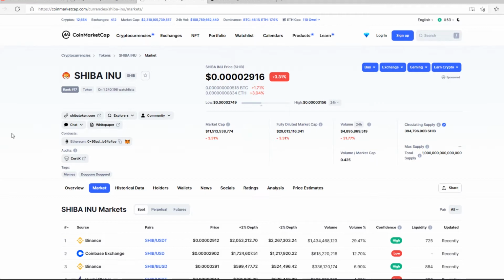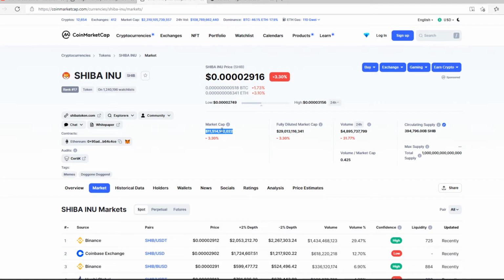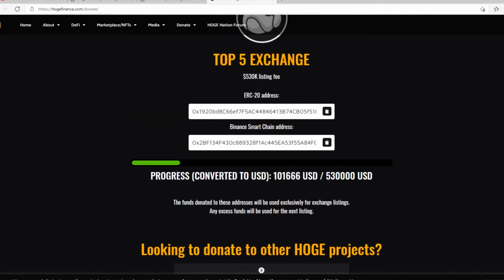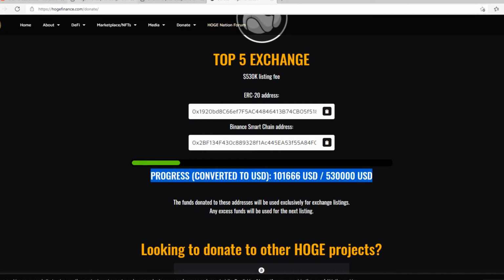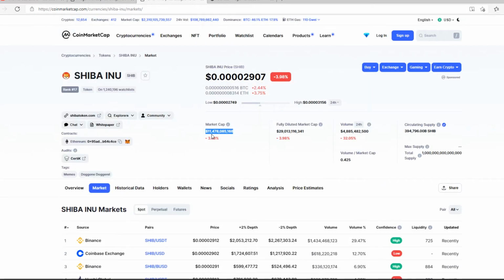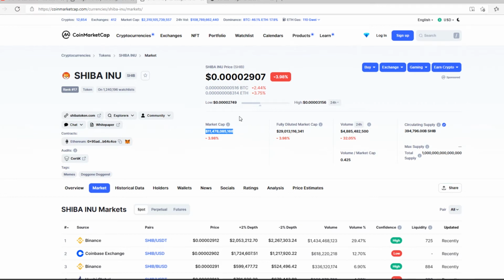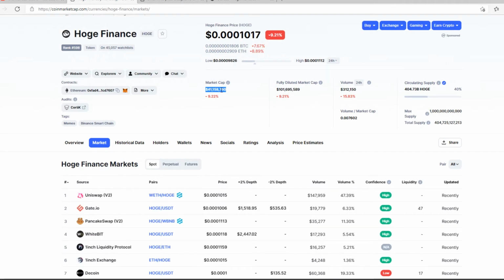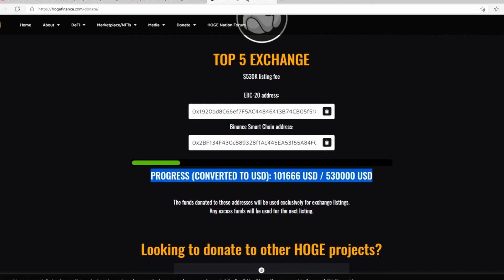SHIB is Going Crazy - Is This Meme Coin Next?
Mr Modern Financials is a premier channel discussing and creating content on: Investing, Entrepreneurship, Digital Marketing, and much more!